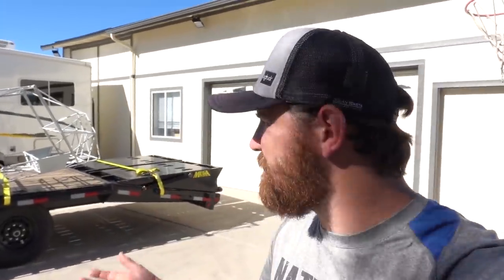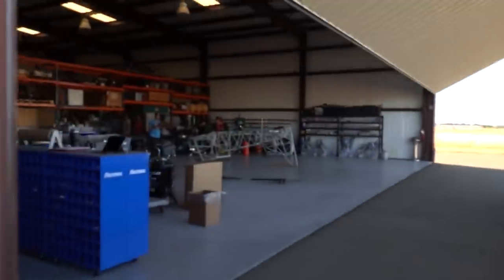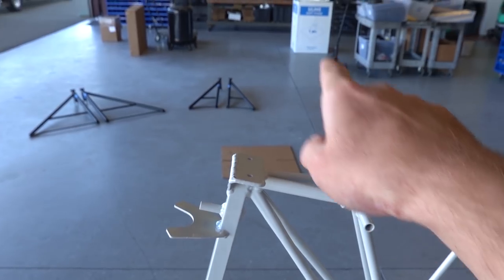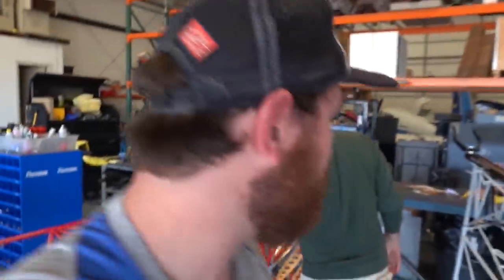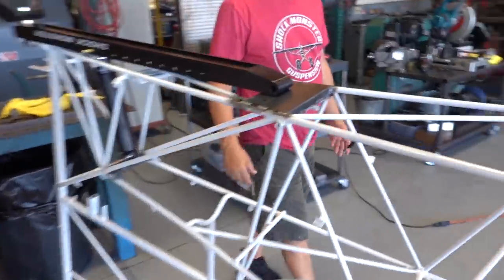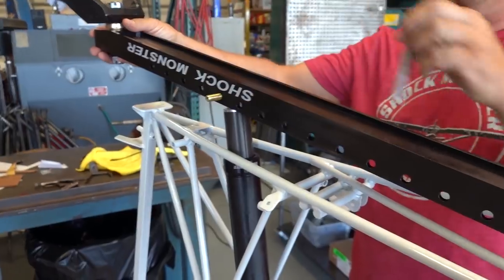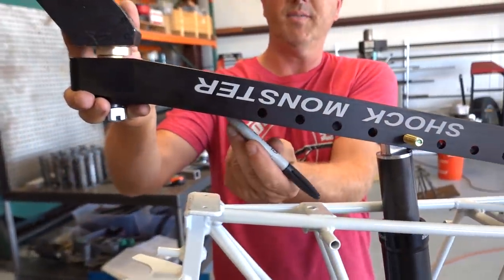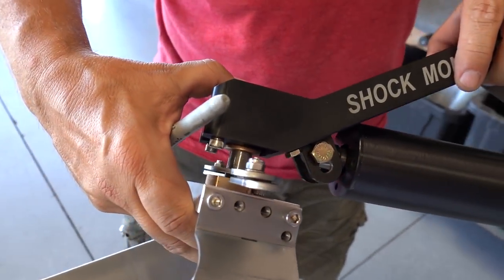Tail Wheel Suspension, Phoenix Fox Build 2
We took a trip down to TK-1 to visit Tony to get mounts welded up to the airframes for some new tail wheel suspension.